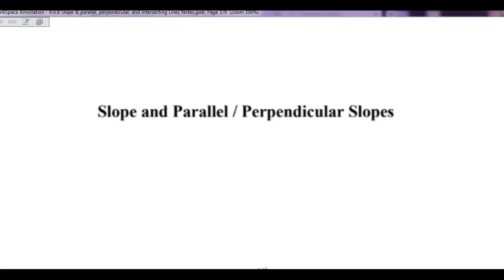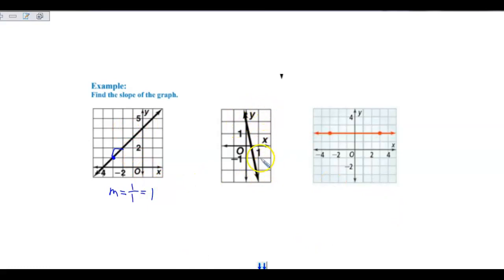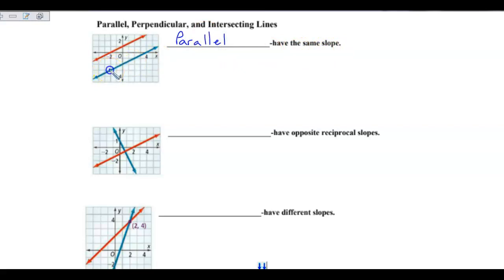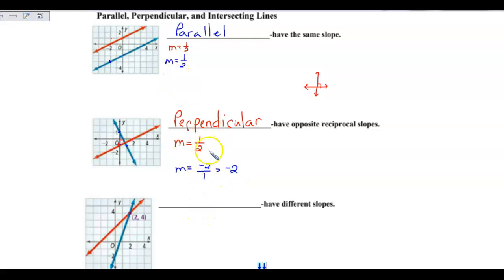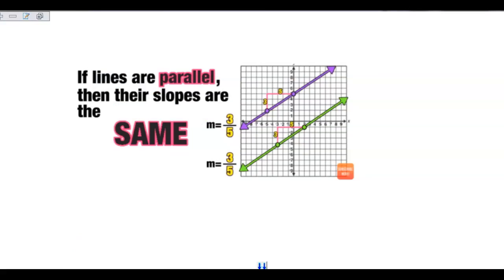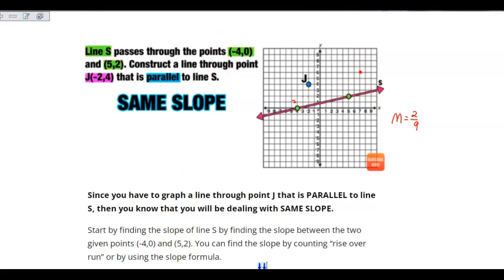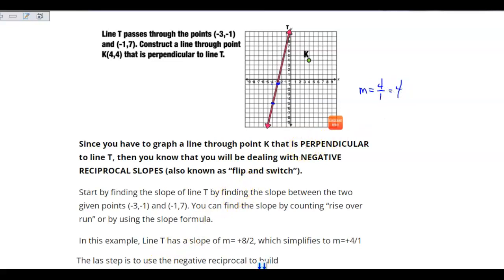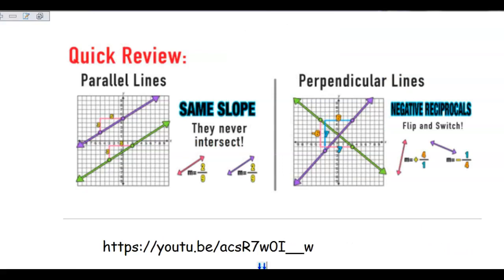Slope with Parallel and Perpendicular Lines